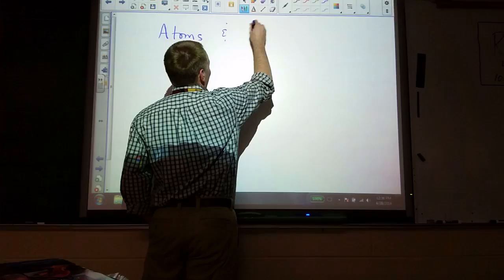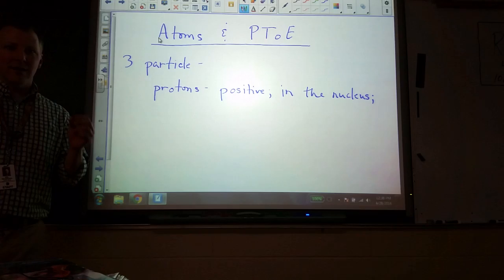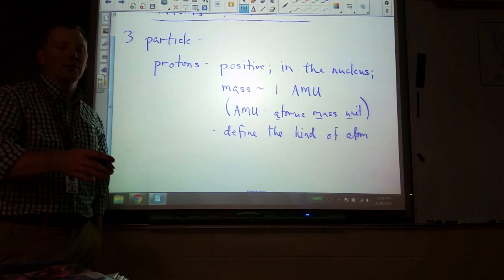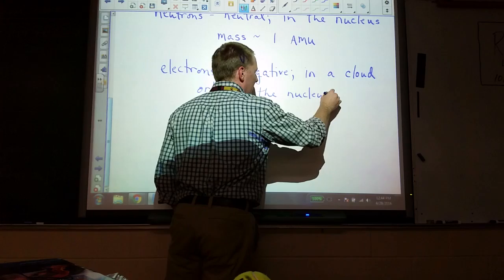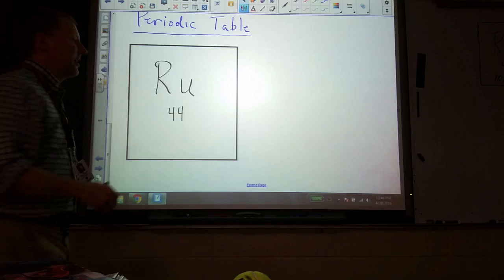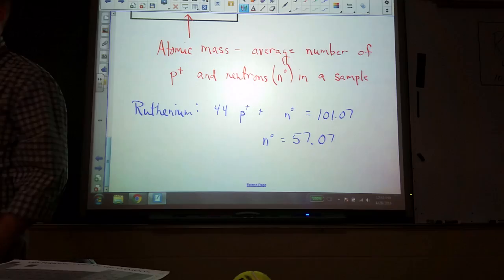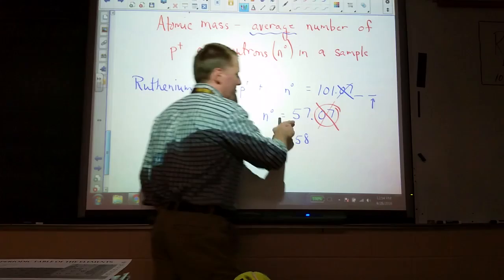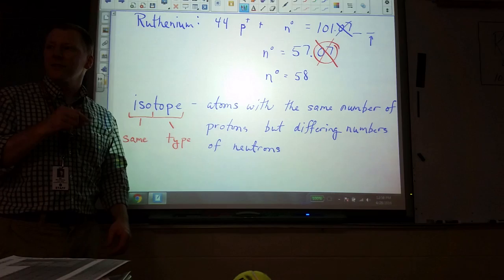Atoms & Using The Periodic Table of the Elements